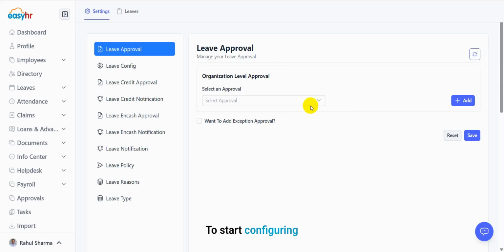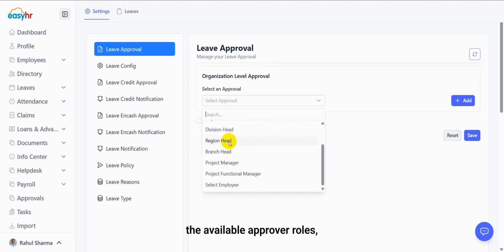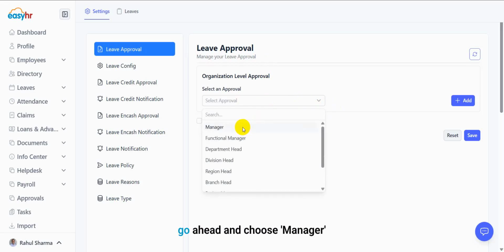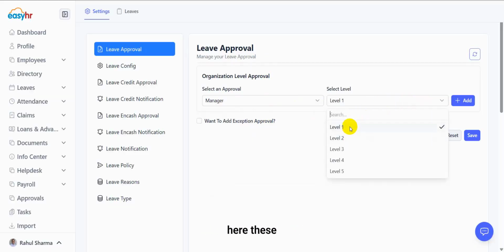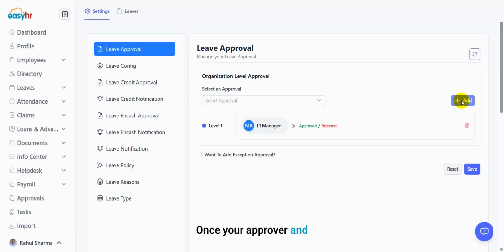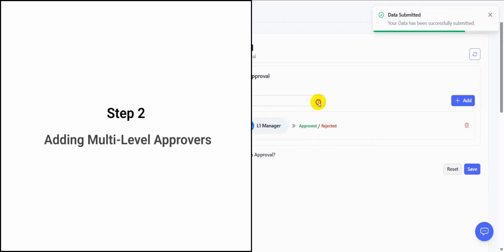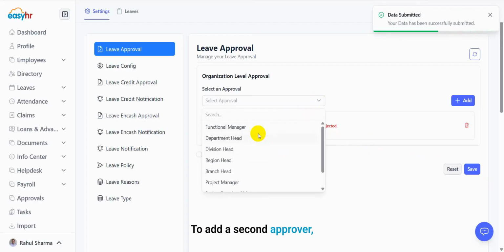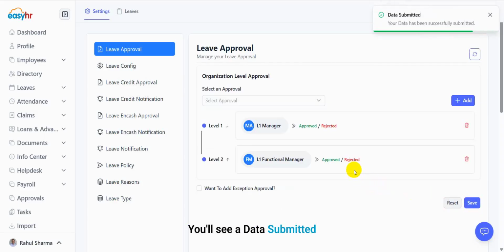How to Configure Leave Approval Routes in EasyHR | Admin Guide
Configure organization-level leave approval routes in EasyHR. This admin tutorial shows how to open Leave Approval settings, select approvers, assign approval levels, add multiple approvers, and save the workflow so leave requests follow the correct route.